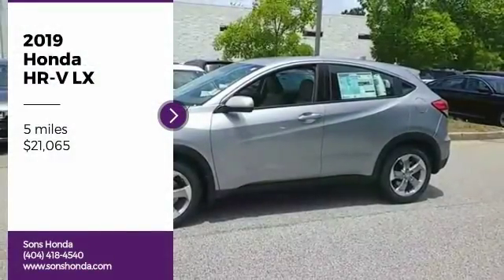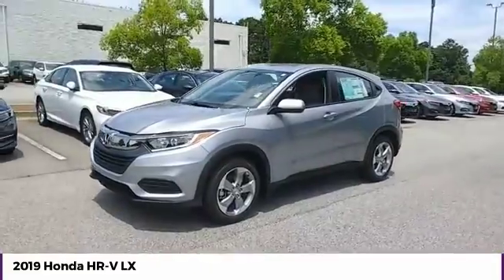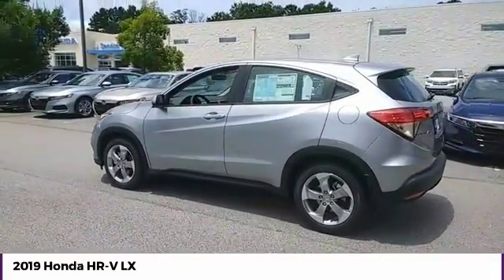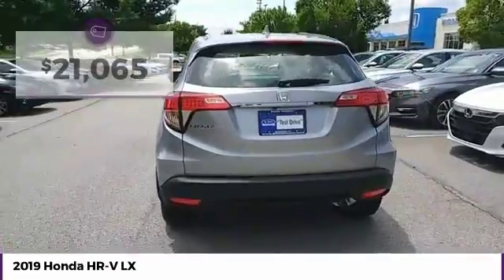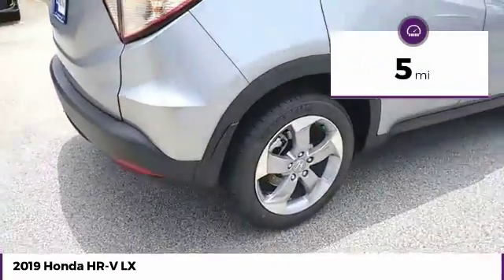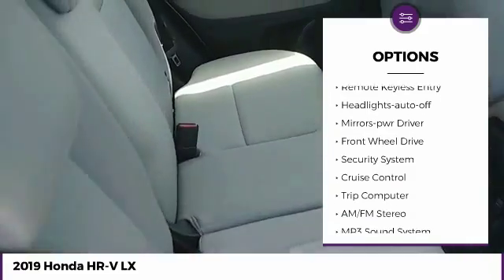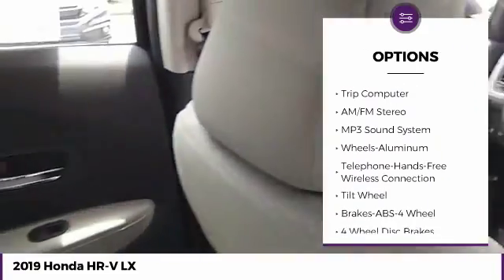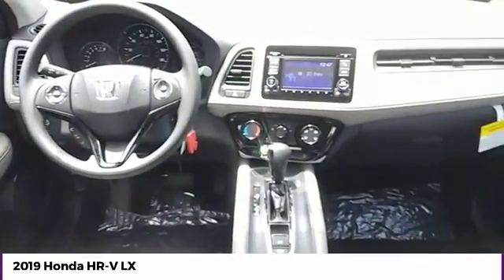2019 Honda HR-V LX New 23265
McDonough,Morrow,Griffin,McDonough
2019 Honda HR-V LX - $21065

Sons Honda
105 Sons Drive